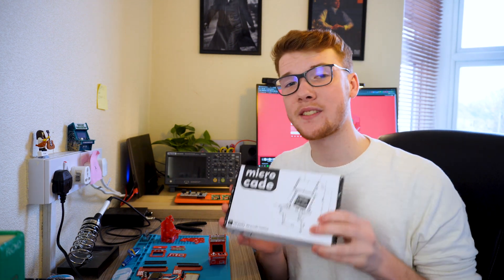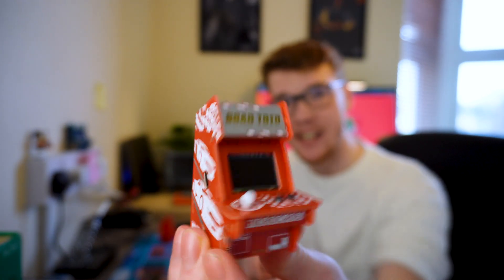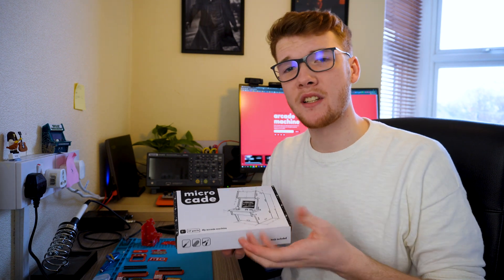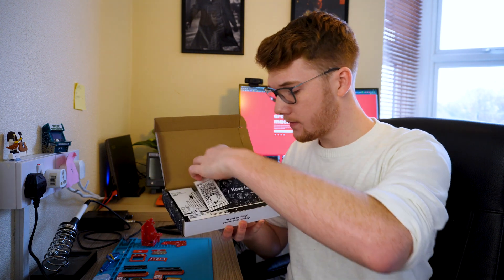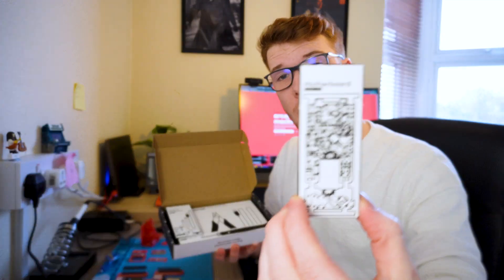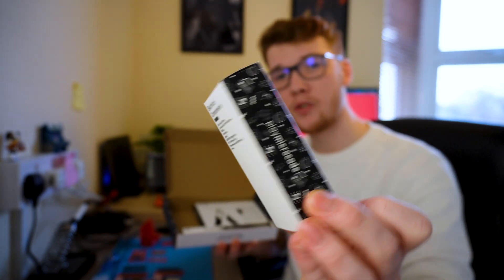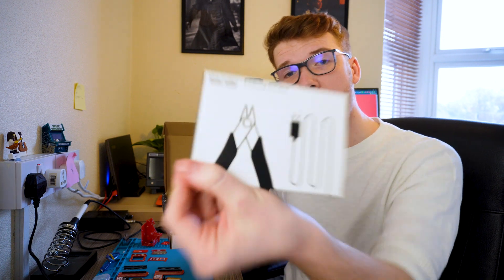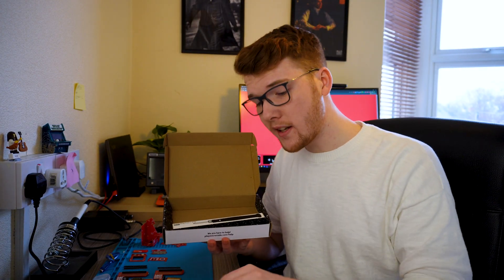Unboxing the microcade | Build-your-own game console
The first of a series where we assemble our very own game console with the microcade build-your-own game console kit. In this video, we unbox the kit, take a look at what tools, components and materials we get and prepare our workspace!

Check out the interactive learn guide over at: